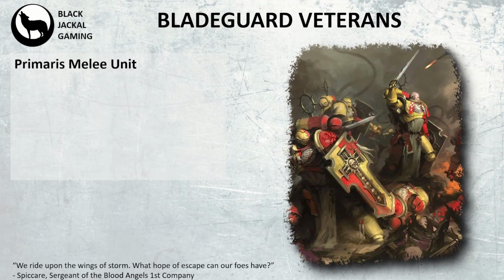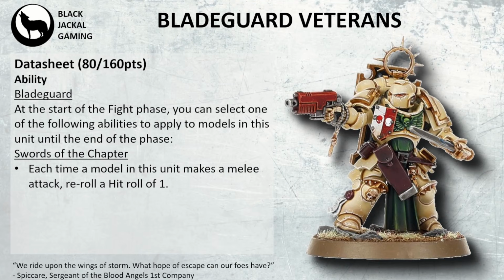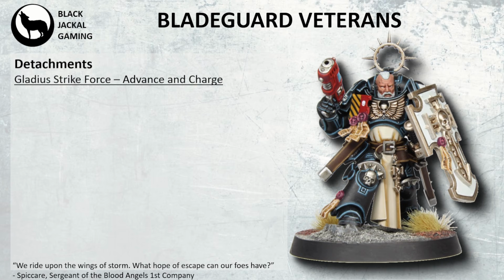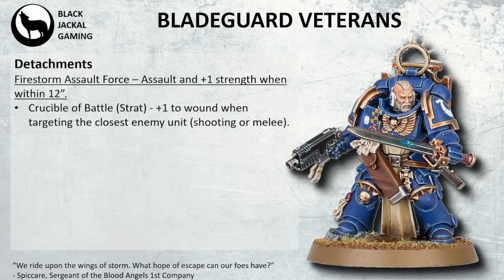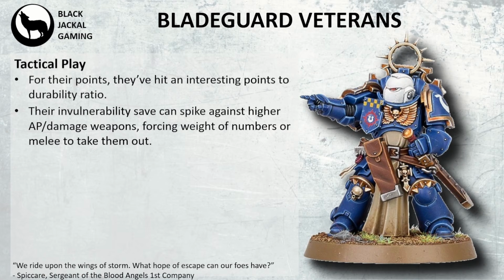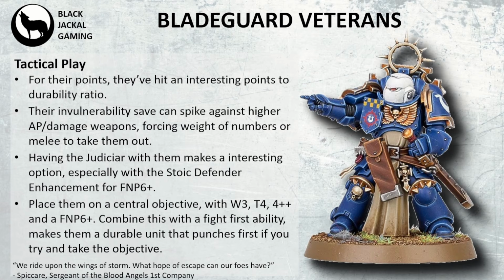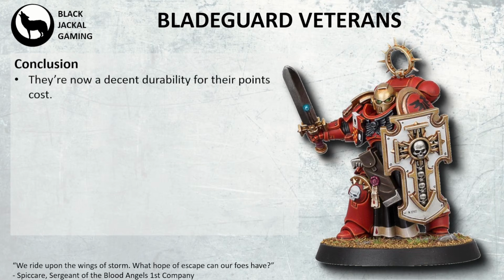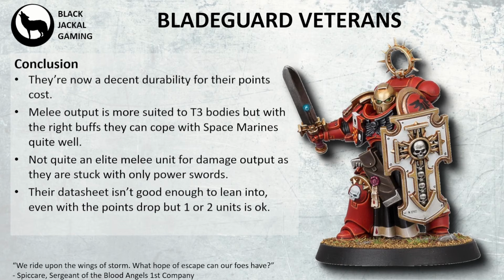Bladeguard Veterans | Space Marines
This video will go through the datasheets for Space Mare Bladeguard Veterans, looking at their profile, detachments and tactics to use with them. This is for the current Space Marine Codex. Space Marines in Warhammer 40k 10th edition.

for blogging, memes and extra goodies